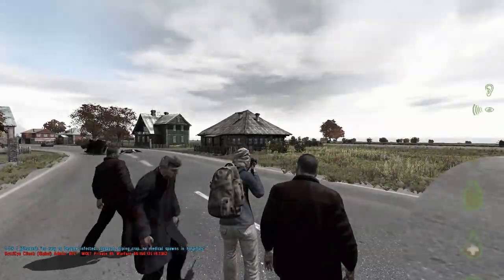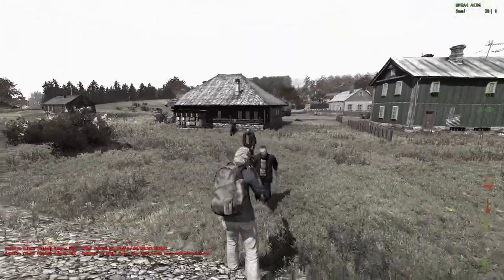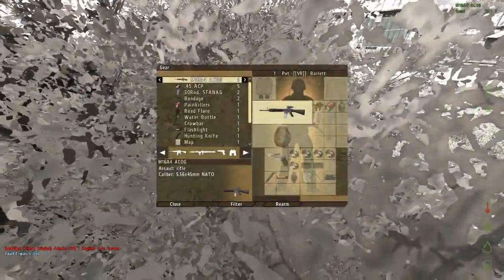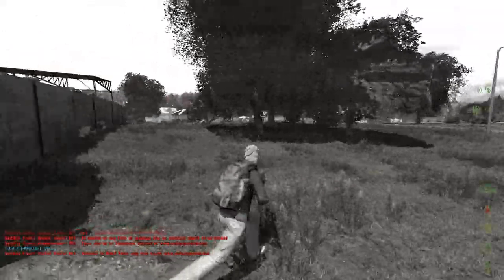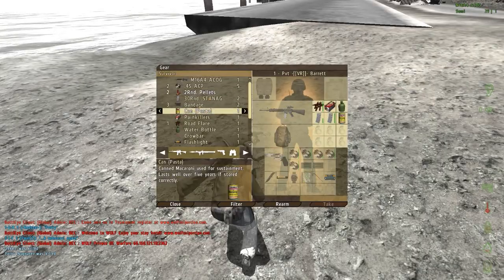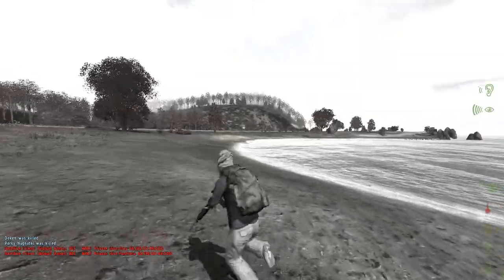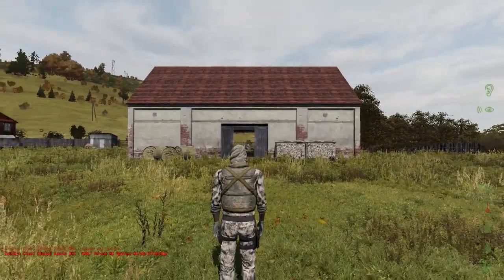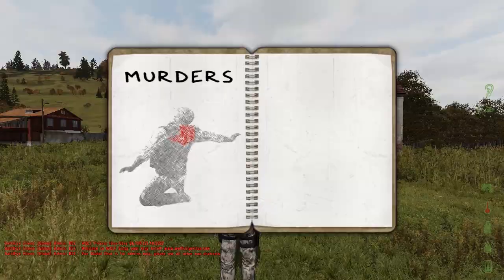DayZ Mod - 1.7.7.1 Patch Overview!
Hey Guys, this patch video was suppost to go up on saturday but whatever its here hope you enjoy. I'm tired so ima do a short description have a good day!